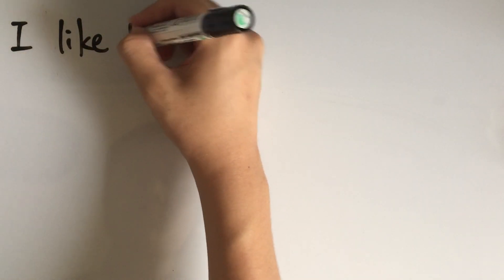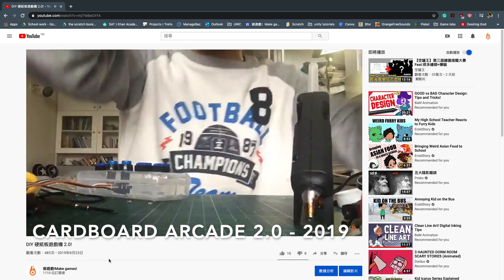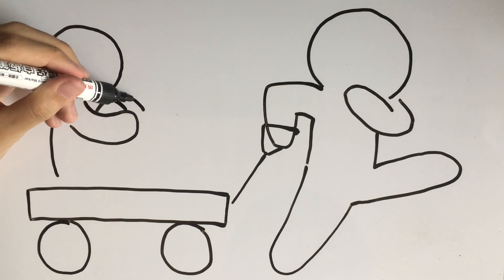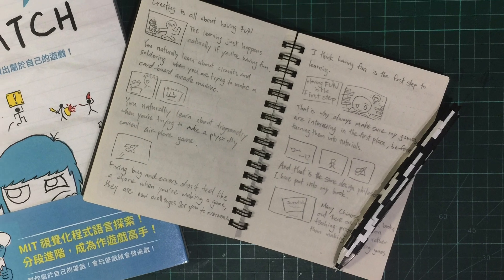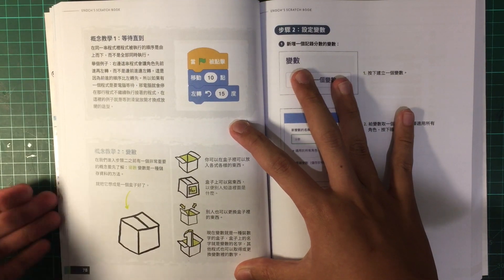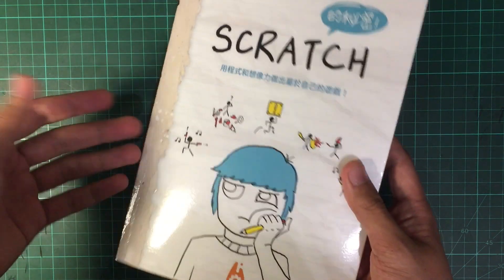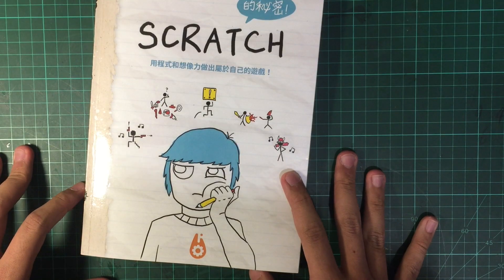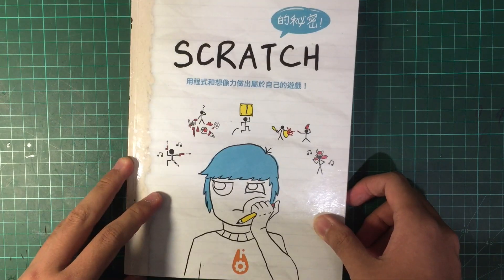I’m 16 and I wrote a book! | Secrets of Scratch | a book about making games with Scratch!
This is for whoever wants to make games!

Video shot and edited by me